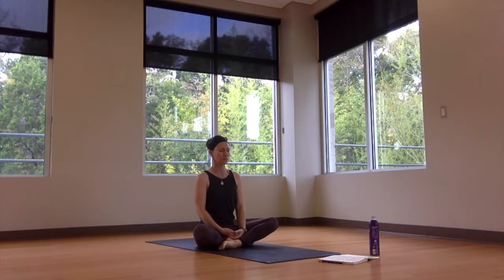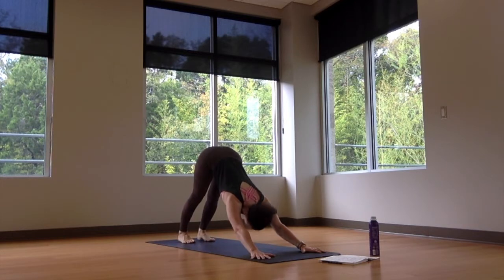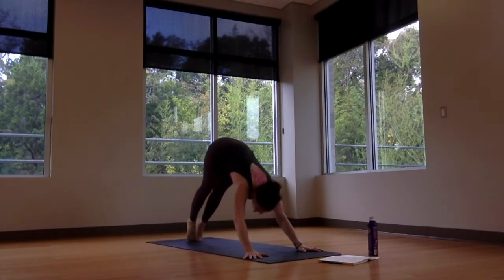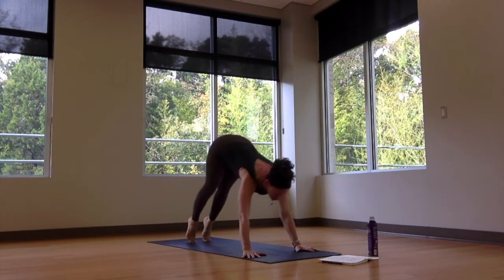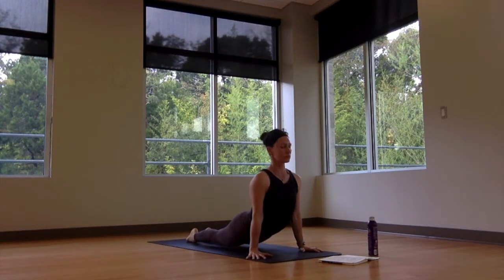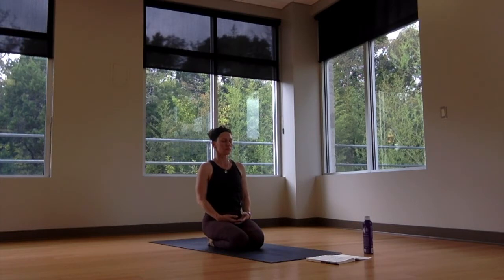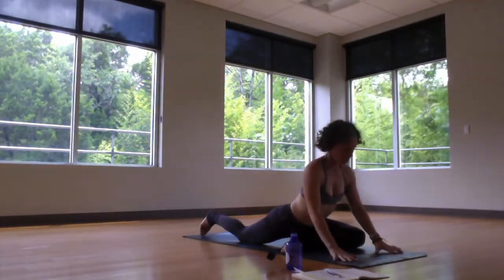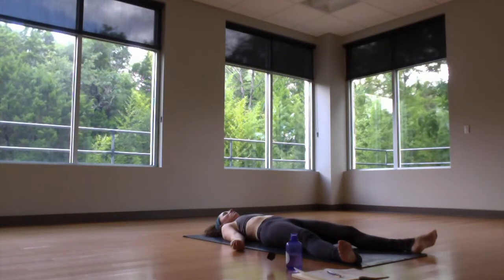Classic Rock & Core: Yoga Flow (intermediate to advanced)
This is an athletic yoga flow with a focus on core. It's designed to be partnered with our Classic playlist, which you can find on Spotify